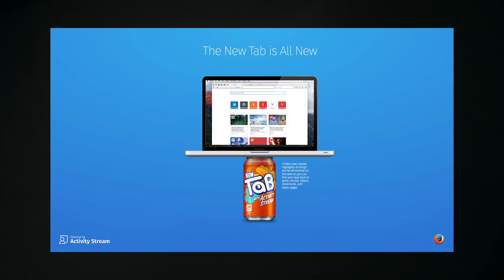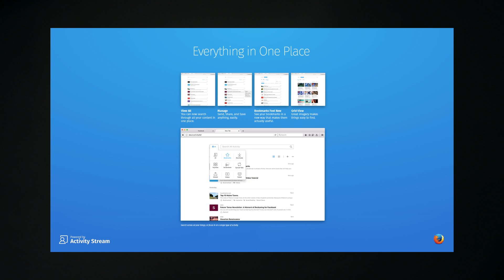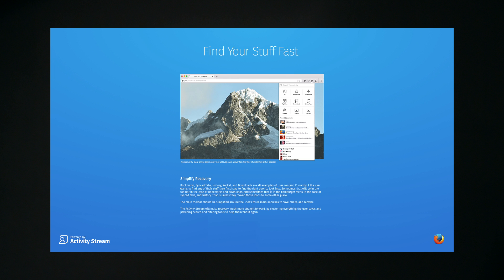Get Involved With The Firefox Photon Project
Download Firefox Nightly to get a early look at the upcoming redesign that we're calling Project Photon